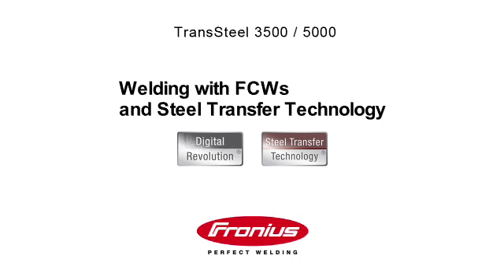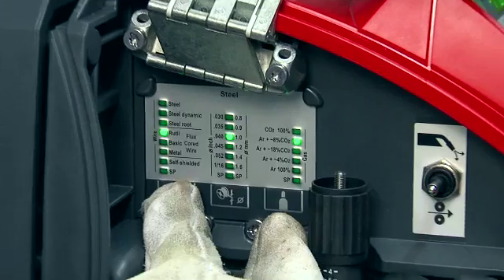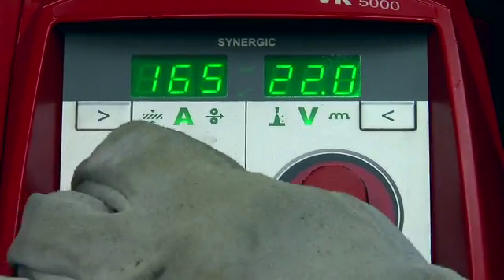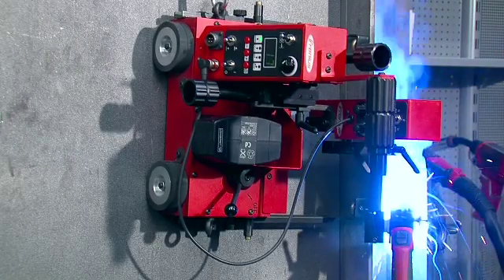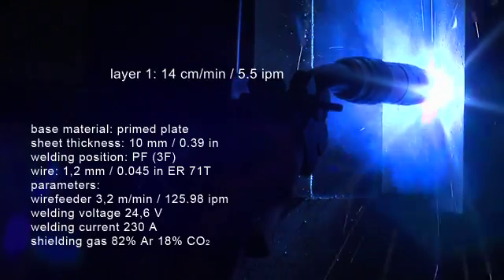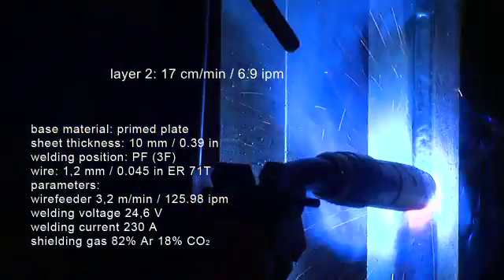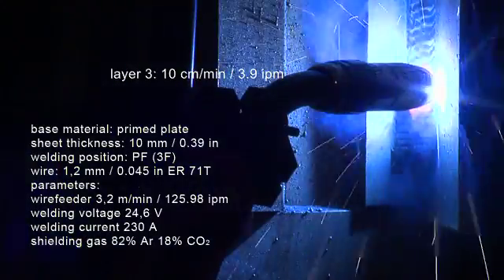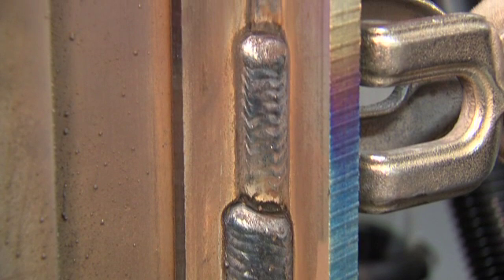Fronius: Flux-cored welding (FCW) English - Steel Transfer Technology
Steel Transfer Technology - A system that always gives you the optimum

Perfect welding properties are the product of complex interrelationships between ignition, arc and burn-off behaviour. Steel Transfer Technology means that the TransSteel comes with Fronius expert
know-how, for every steel application.